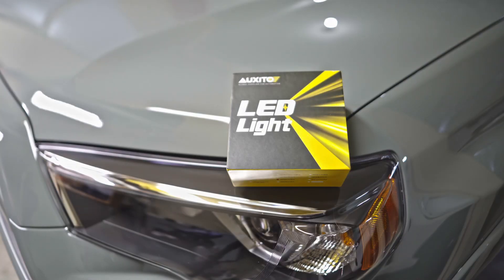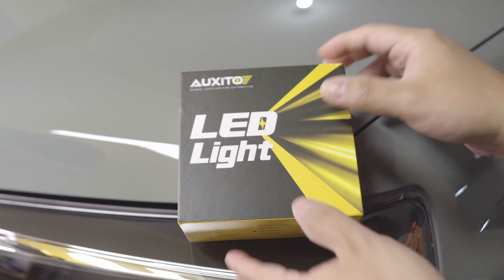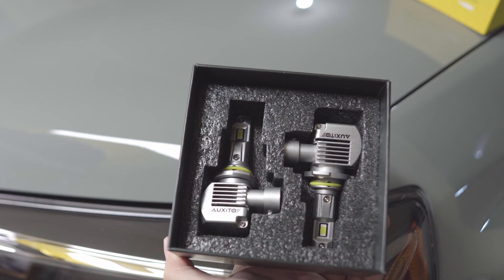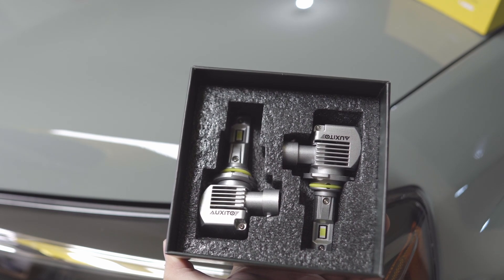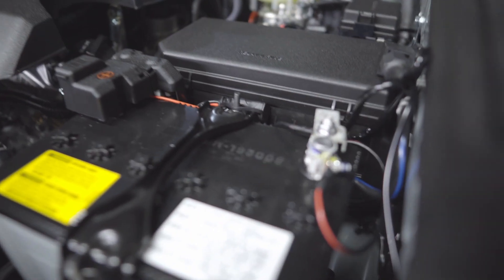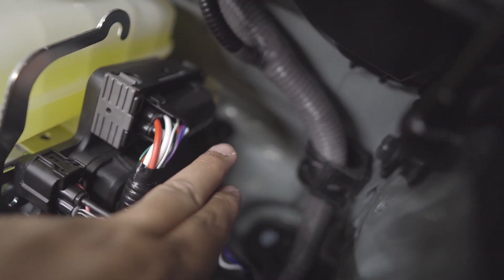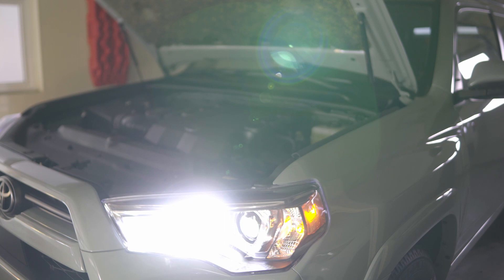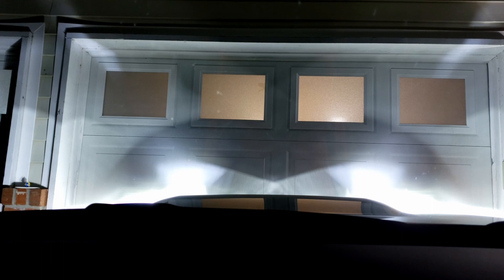Toyota 4runner Dual High Beam Install | DRL Delete | Auxito Q16 LED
Hi friends, in this video I will delete the DRL on my 2022 Toyota 4Runner TRD Sport, and Convert it into a full High Beam, giving me the option to run a dual high beam setup, I used a wiring harness kit from amazon, some 9005 pigtails, some DT connectors,  and oem style switch.
Please be responsible on the road if you decide to do this mod.

Wire Harness kit
OEM Style Switch
DT Connectors
9005 Pigtails
Assorted Fuse